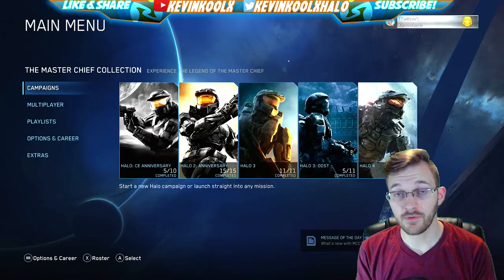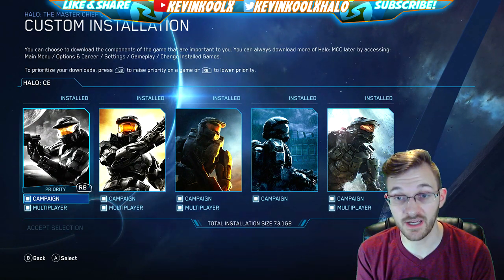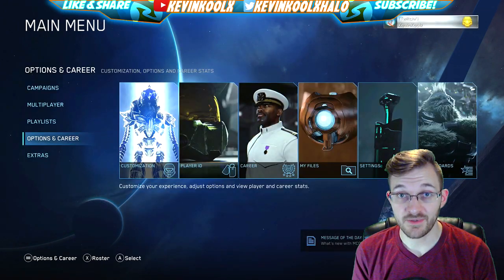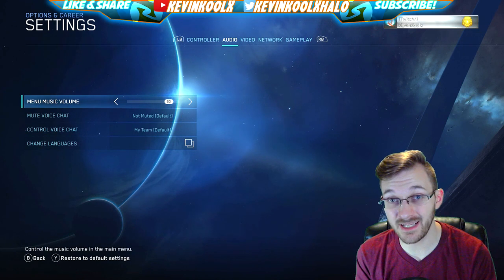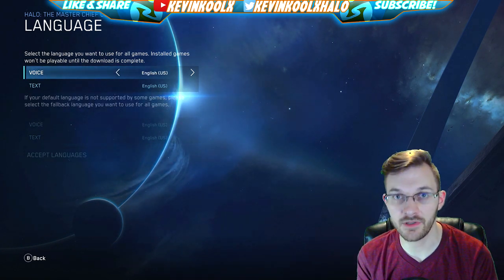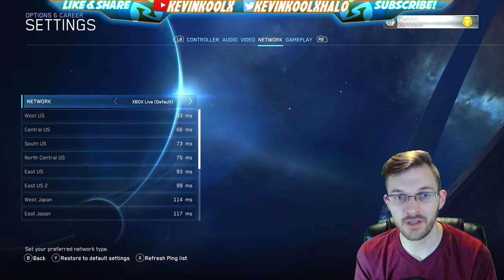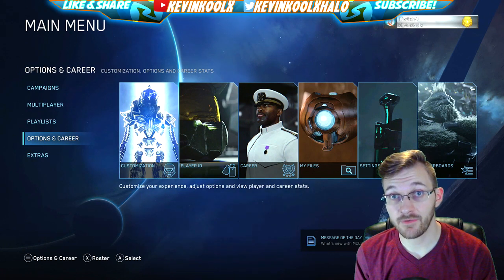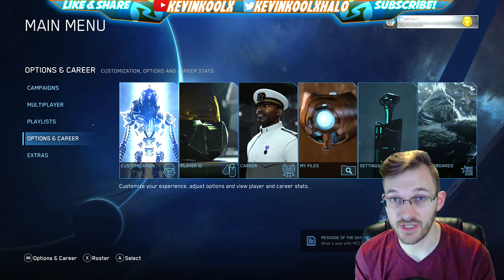New Halo MCC Features EVERYONE Should Know! Halo MCC Update 1 News!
The New Halo MCC Features EVERYONE Should Know! Halo MCC Update 1. This Halo MCC Update 1 brought many new features to the games. Halo MCC Update Lan support. Intelligent install is an amazing feature. You learn many new features for the Halo MCC Update like halo mcc how to turn off menu music also Halo MCC how to use LAN also Halo MCC How to turn on 4k and Halo MCC how to change graphics . The new Halo MCC 4K Update brought new features as well to the Halo Master Chief Collection update. I hope that when Halo Infinite release date comes around we'll have these amazing features as well added to the game! If new Halo MCC Update comes to the game this, with Halo 5 updates could carry the Halo community to the Halo Infinite Release date.